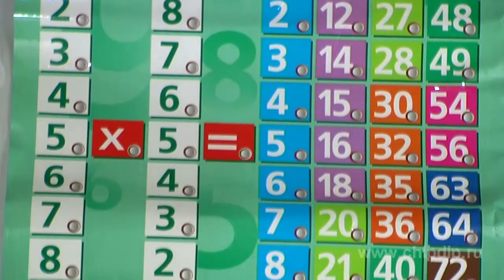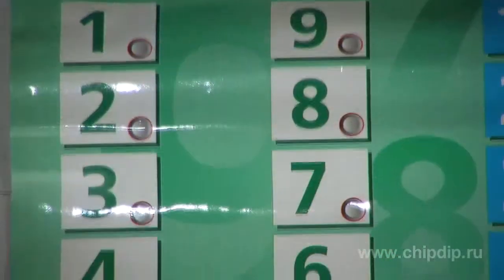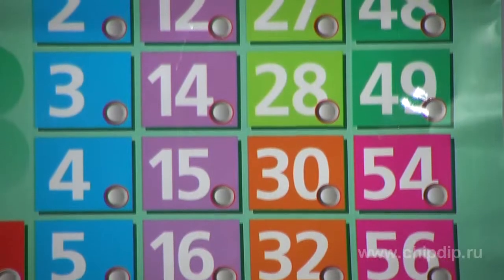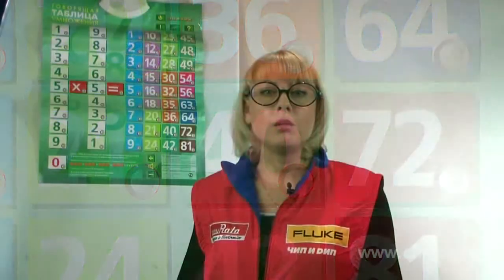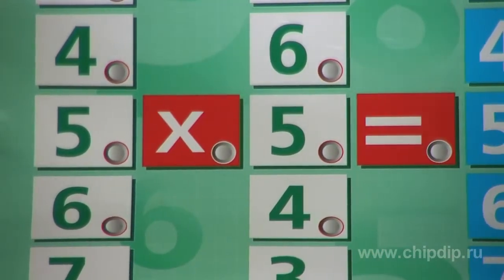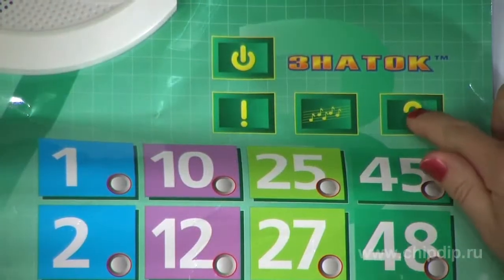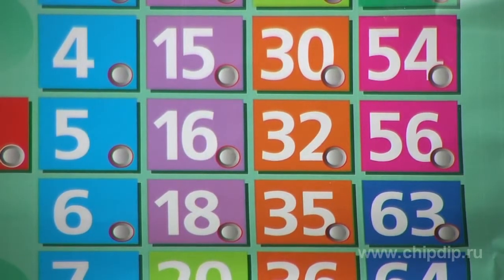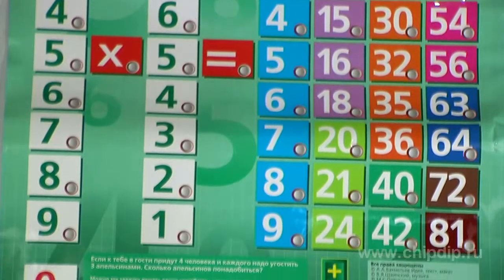Electronic Sound Poster - Talking Multiplication Table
Electronic Sound Poster - Talking Multiplication TableNo one doubts that even the youngest children need development and educational toys and electronic posters to develop their intelligence. Nowadays, many parents try to create the best conditions for their children to develop their skills.Electronic posters of the "Expert" series will help you with this! Designed for children aged 5-7, they will help your child to learn the multiplication table and the alphabet, learn to read, begin to learn English. This poster may be used to study both independently and with a teacher. Today we present you a tutor in mathematics, always ready to help your child. It is a talking multiplication table. It even tells the student how to use it: how to turn it on and off, how to "ask" it to do a problem, what button should be pressed to start an exam. In order to learn the multiplication table, it is better to use two channels of perception: both visual and auditory. It is less effective to simply look at the table and try to memorize than to watch and listen simultaneously. The material of the electronic poster is presented in the way which allows the student to perceive it better. The left side of the poster has two columns of numbers being multiplied (from 1 to 9), the right side contains the table of results of multiplication. The figures of each digit are marked out in the results table with different colors, what helps memorizing and learning greatly. For example, we see that the figures of the first digit are blue, and figures of the second digits are pink. In addition, there are signs of multiplication and equality. Next to each number and symbol on the poster there is a button. It operates in the same way as a calculator. The talking multiplication table says what has been done and the result. If a kid wants to rest and have a break, he can press the "funny song" button and then the talking poster will start to sing for him. When your child is ready to test his/her knowledge, you will need to press the "Exam" button. Now the talking multiplication table will dictate problems, and the kid will need to find the corresponding solutions in the table of results and respond by pressing the button next to the appropriate number. The volume of the talking multiplication table can be adjusted, so that your child's studies do not disturb others. One can use the table for practicing at home and at school. The table has a moisture-resistant surface and can be located both on a table for individual studies and on a blackboard for studies in groups. The size of the table: 470x585 mm. It is powered from three 3A batteries. Moreover, the electronic poster is able to save battery power: it automatically turns off if the child is no longer practicing. The poster is packaged in a colorful box that immediately attracts attention of children and adults. Combining high-tech solution, ecological compatibility and exquisite appearance, the electronic posters of the "Expert" series are easy to use, and they will help parents to start teaching their children.1